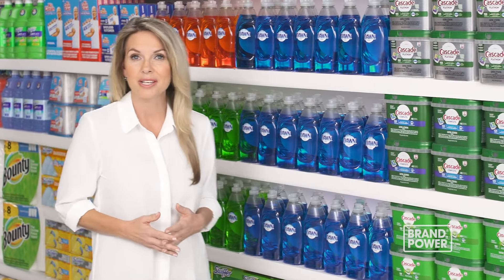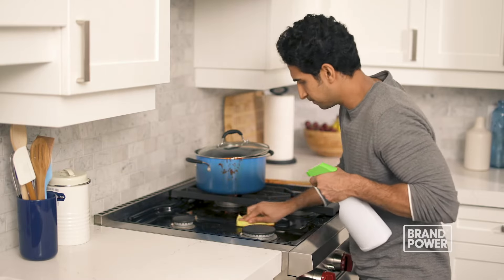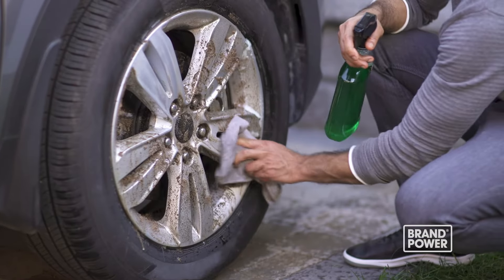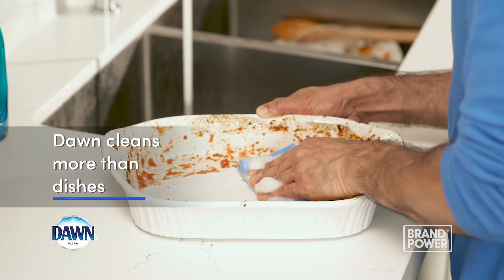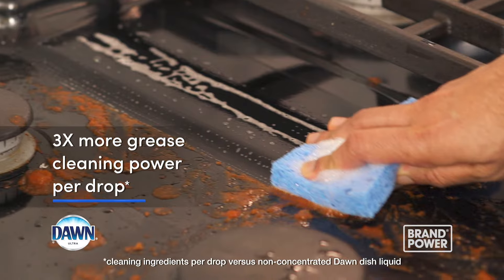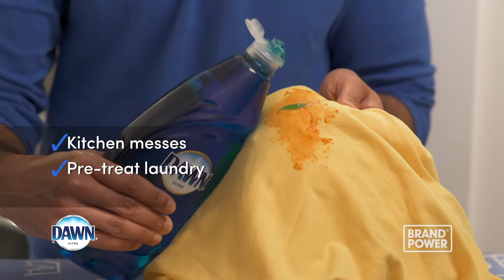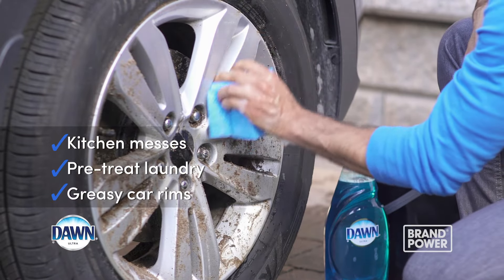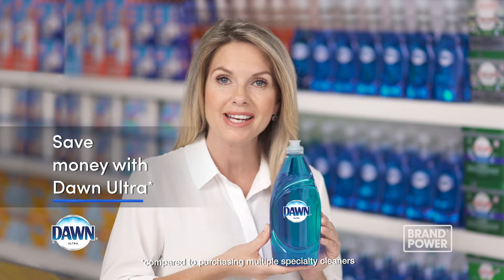Tackle tough, greasy messes with Dawn Ultra :30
Did you know you could save time and money by using Dawn Ultra to clean more than just dishes? Dawn Ultra has 3X more grease cleaning power per drop to tackle tough greasy messes all around your home.